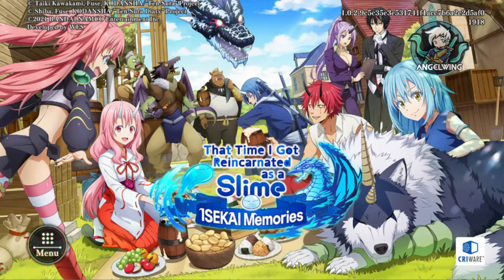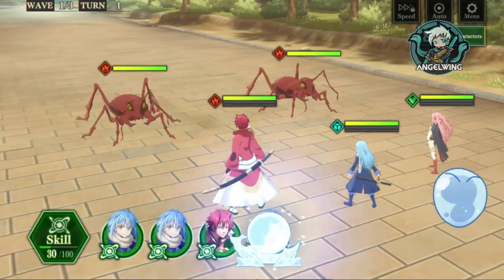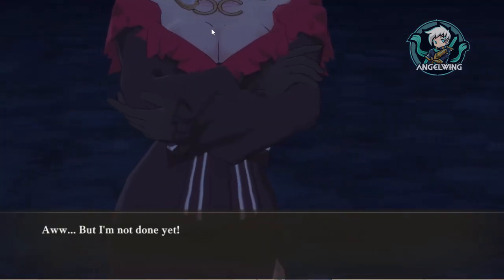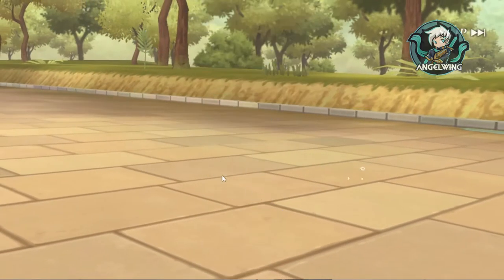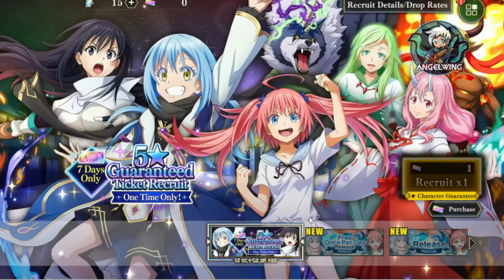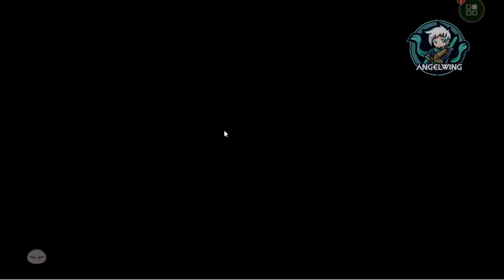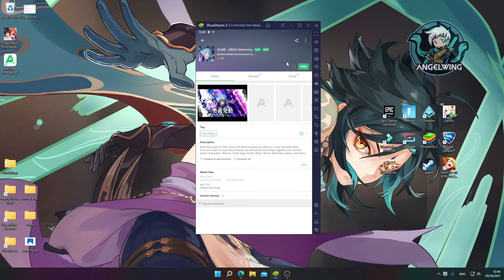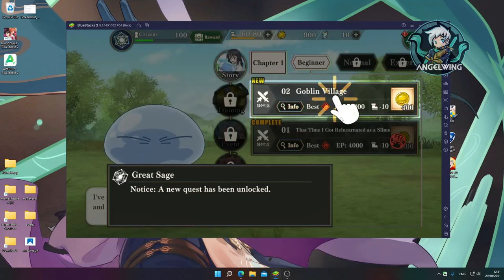🆕 Slime Isekai Memories : How to download to PC & Fast reroll & Gameplay!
Game Name​​​​​ : That Time I Got Reincarnated as a Slime ISEKAI Memories